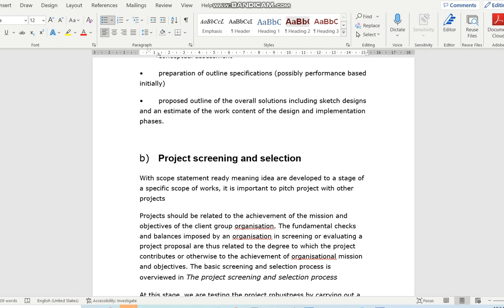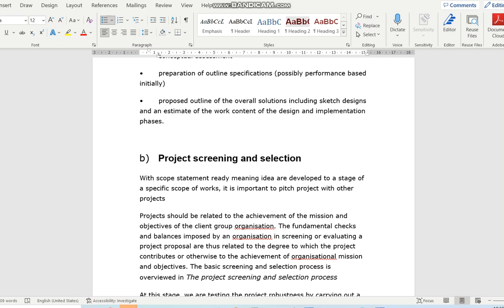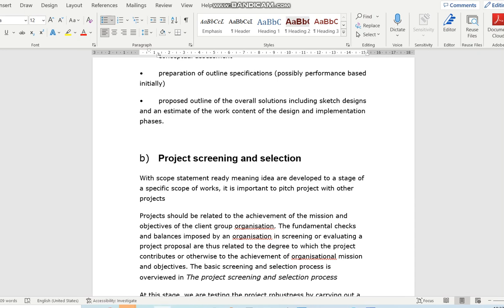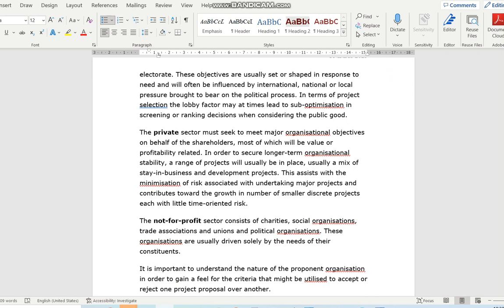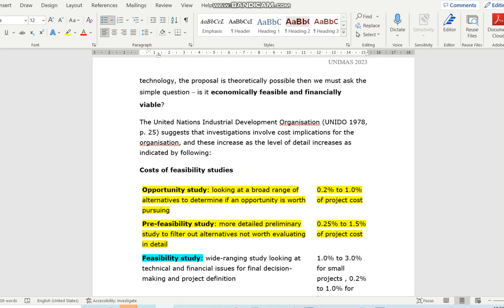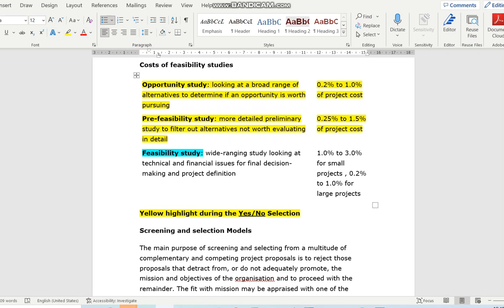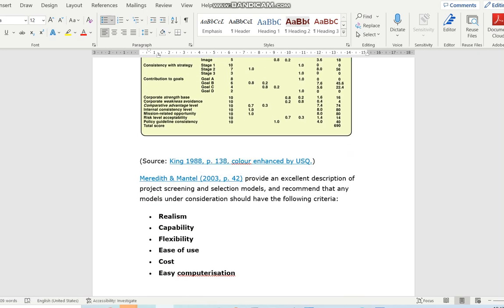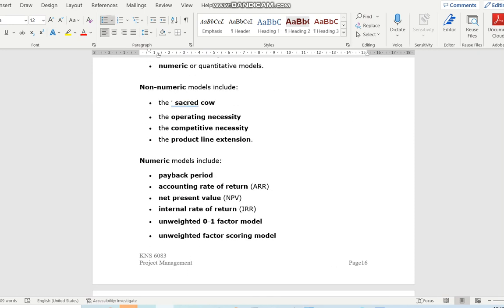Scope Management Part 2 Rec 2